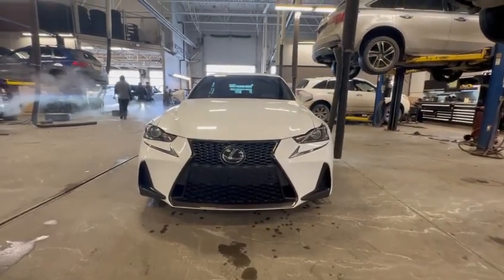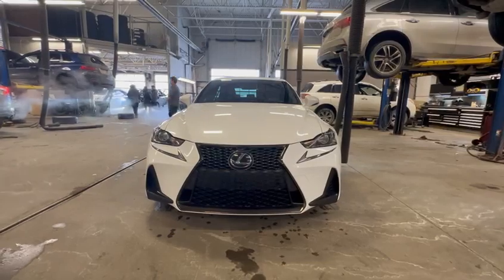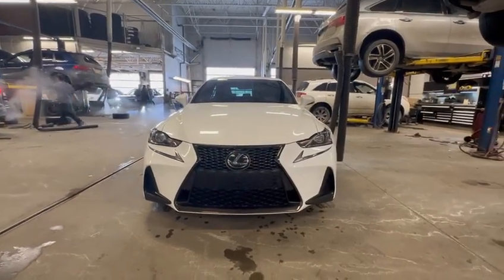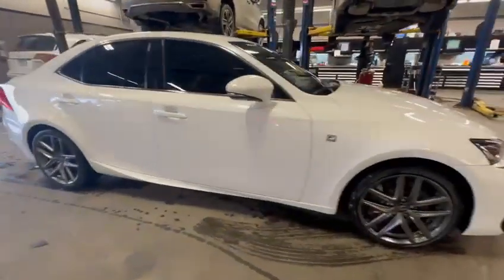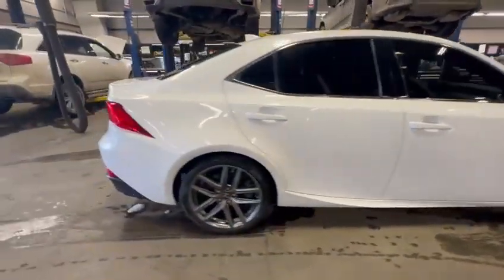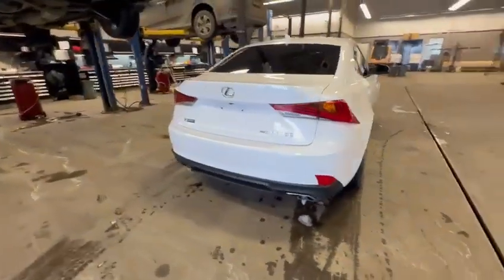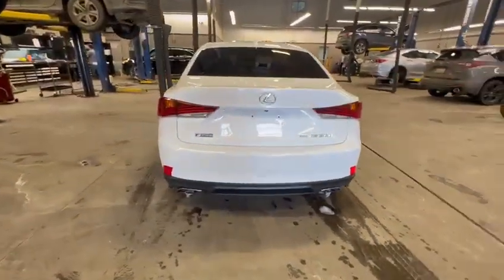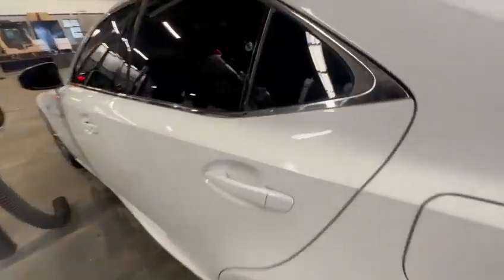2017 Lexus IS || Southview Acura